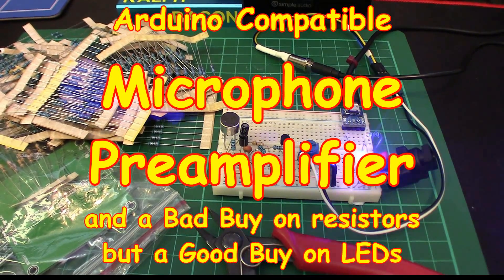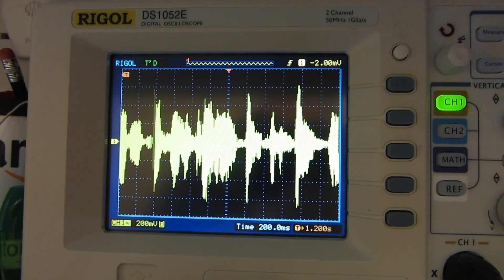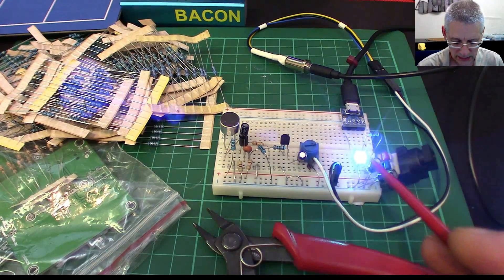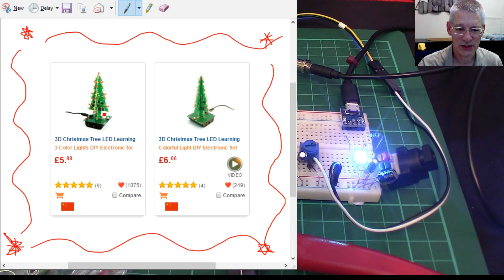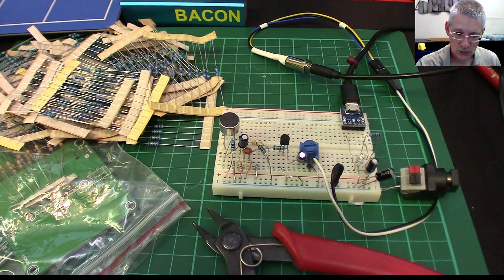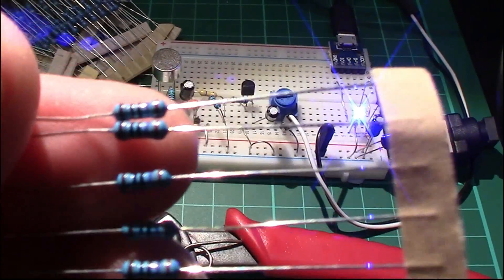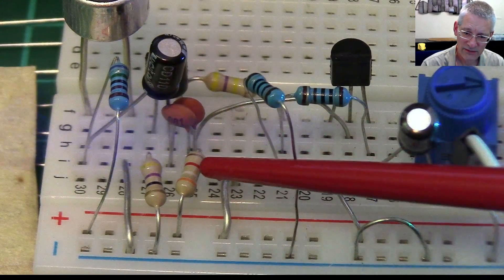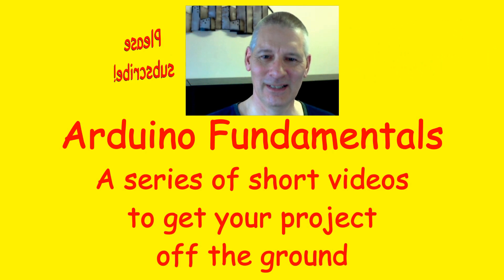#52 Arduino Compatible Microphone Preamplifier, super LEDs and awful resistors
New! https:/ralphbacon.blog

If you want your Arduino to detect sound or noise then a low-noise 2-stage microphone preamplifier is what you need. Yes, a return to analog components that are cheap and easy to use. Furthermore, this preamplifier can be adjusted for overall gain just by changing a single resistor. A circuit diagram is included but we'll discuss it in more depth in a future video.

Talking of resistors, I've had some terrible problems with a whole bunch (all 560 pieces) that I bought recently - what to do with them? They are absolutely no good to me at all. Bin them or use them, you tell me! Grrr!

But I've discovered, quite accidentally, some beautiful 3mm, multi-colour LEDs that cycle through many colours all automatically, then when it gets bored with flashing the colours it switches to fading between them instead. Beautiful, but totally useless for the original purpose I wanted to use them for! At least I will be able to use these in a future project unlike those terrible resistors.

I've also shown a couple of other items that I purchased recently that you may find useful in your Arduino projects too, it is amazing what our friends in the Far East keep coming up with. Jolly good thing that they do though!